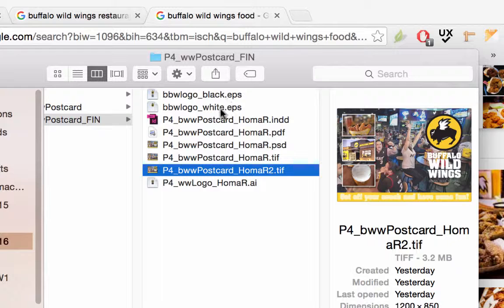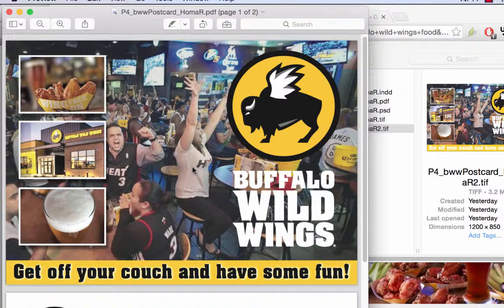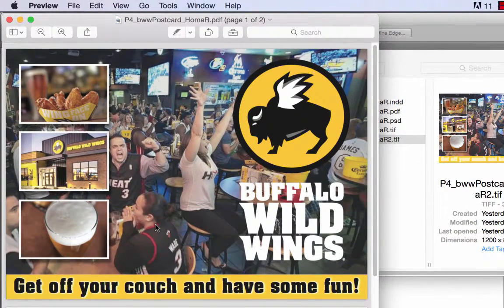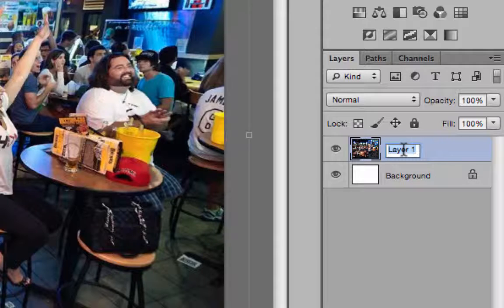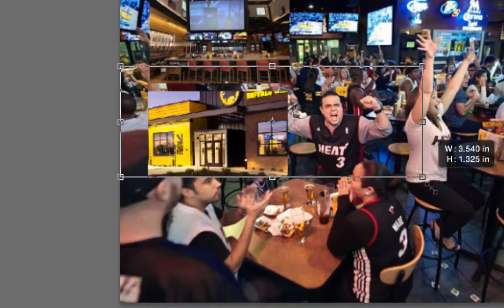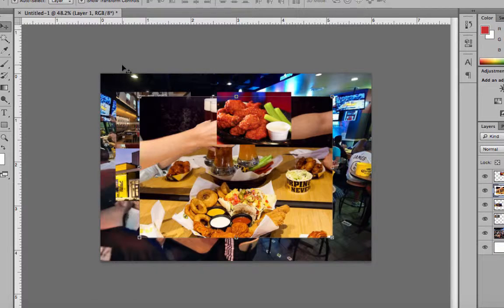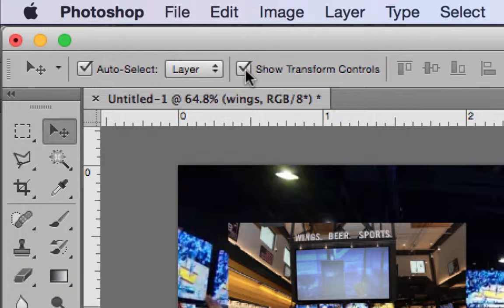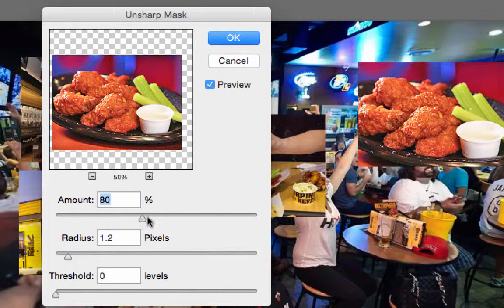P4_bwwPostcard_pt5a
Review of files.
Bringing different images into the Photoshop layout.